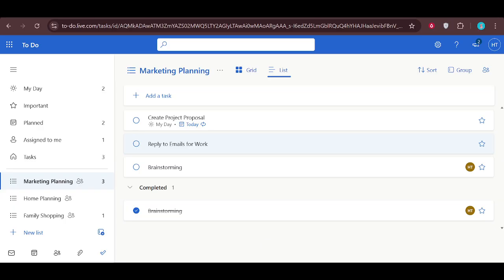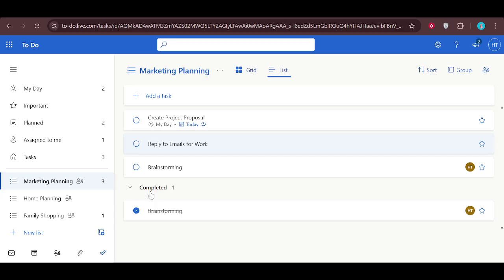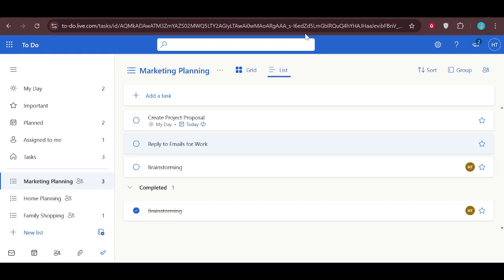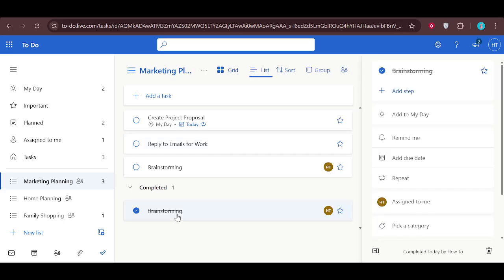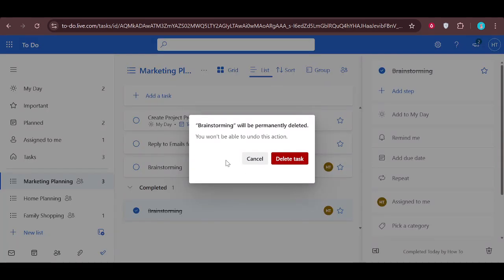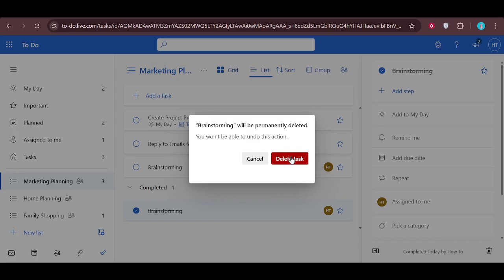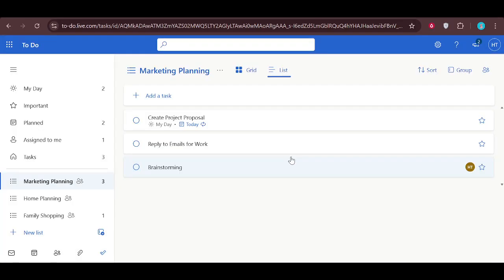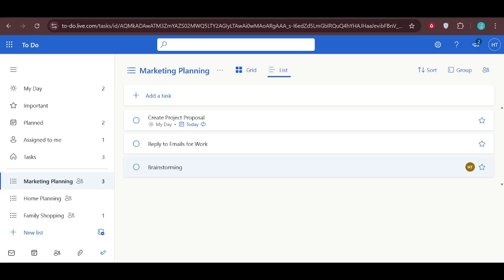How to Delete Completed Tasks in Microsoft To Do 2026 (Quick Guide)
In this professional tutorial, we delve into the process of managing your task list effectively by exploring how to delete completed tasks in Microsoft To Do. Monitoring your completed tasks can help keep your workspace organized and efficient, allowing you to focus on what truly matters.

Throughout this video, you will learn step-by-step methods to remove those tasks that are no longer relevant. Whether you're a beginner or a seasoned user, this guide is tailored for you. Watch till the end to streamline your task management today!